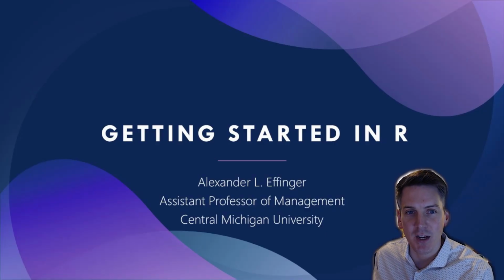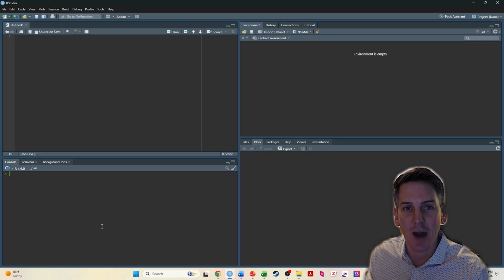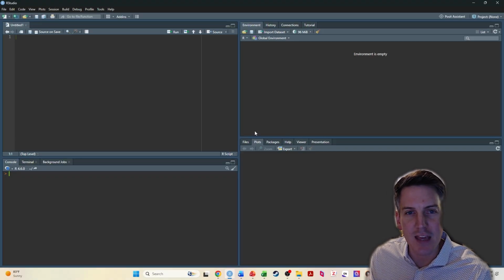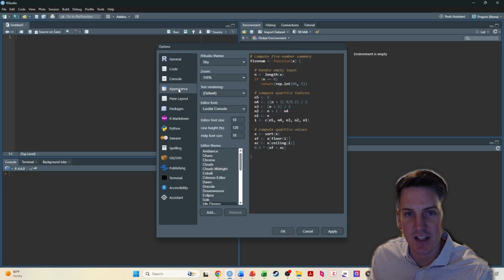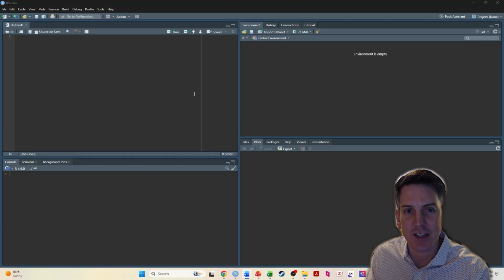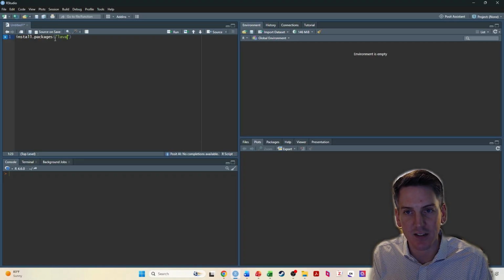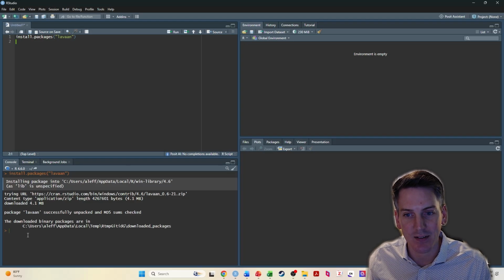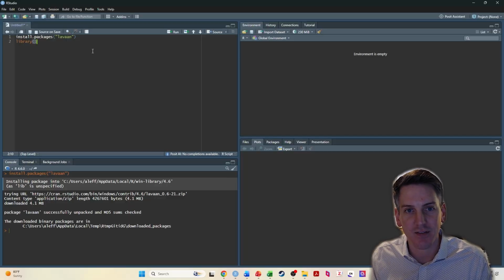Getting Started in R